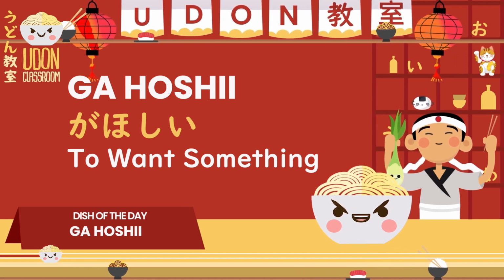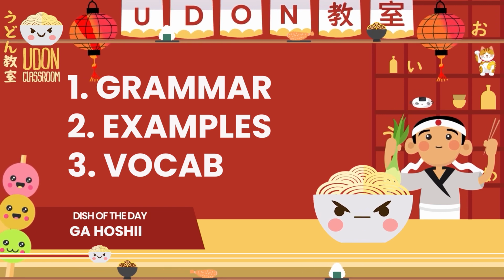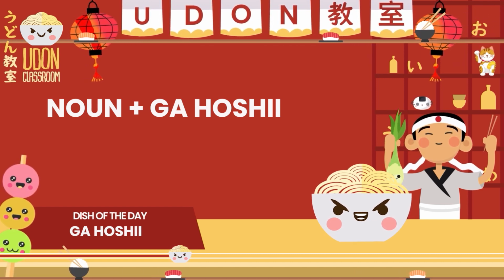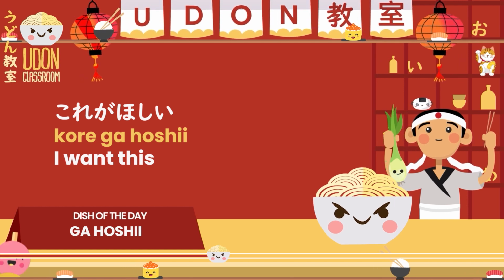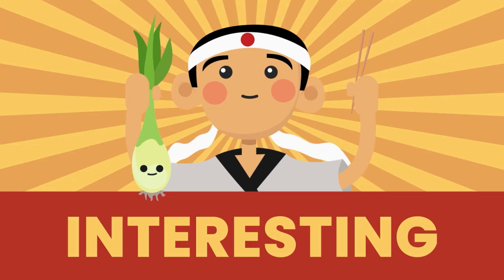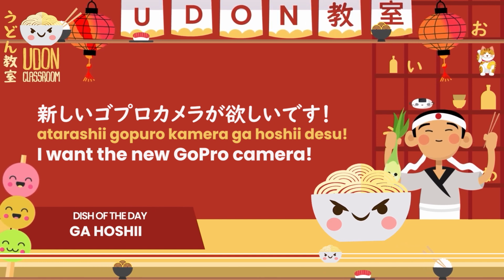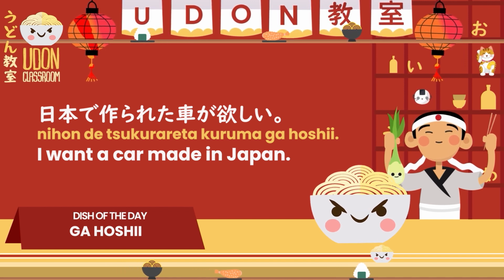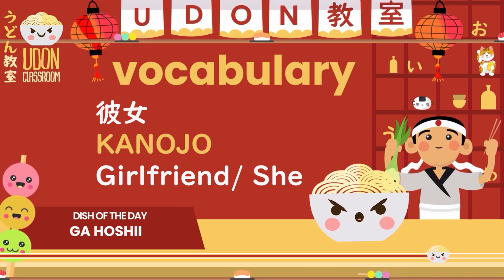How to use GA HOSHII がほしい in Japanese | Beginners | Japanese Grammar Lesson (N5) | Fun Class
Learn Japanese Grammar with Udon Classroom. Today's Lesson is GA HOSHII (N5)